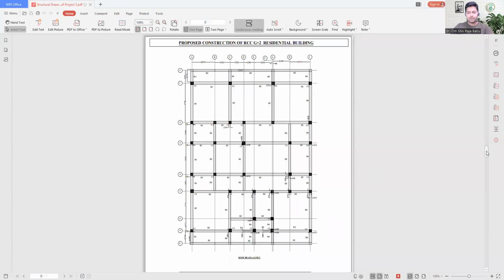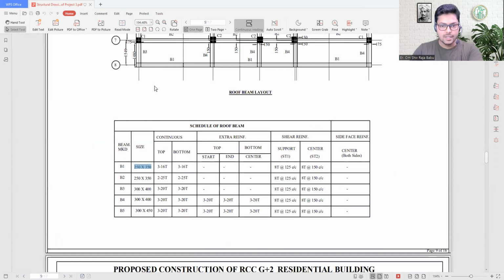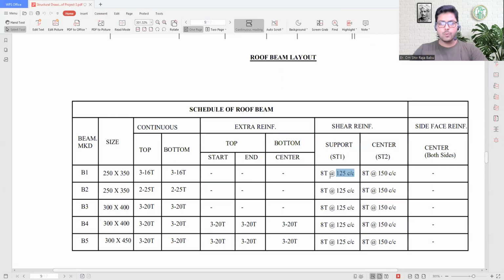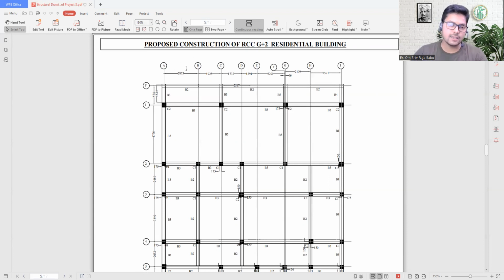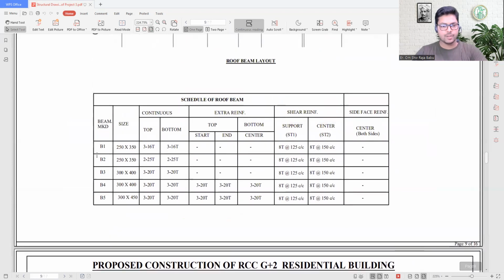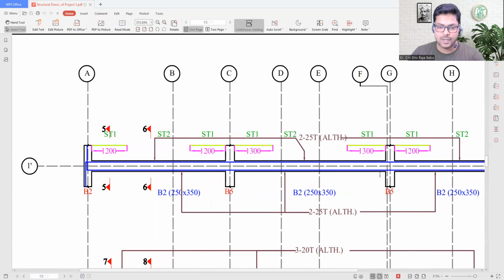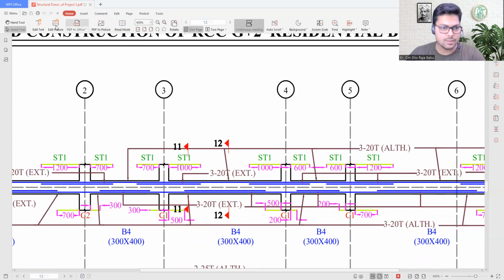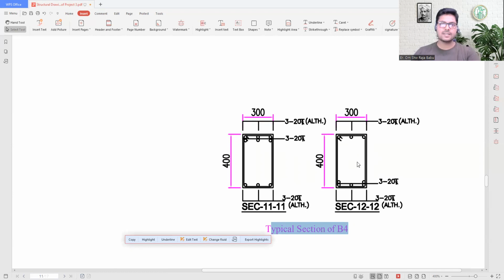S02E07 Exploring Roof Beam Details in Structural Drawing | A Beginner's Guide to Structural Drawings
Course Fee:
1. Live Class on Building Planning: ₹4999/-
2. Recorded Session of AutoCAD: ₹1999/-
3. Pdf of class notes: ₹199/-
4. Live Class on Interior Design Using SketchUp- ₹5999/-
5. Live Class on Interior Design + Exterior Design Using SketchUp- ₹9999/-
5. Live Class on Building Design Using STAAD Pro.+RCDC+Excel- ₹7999
6. Live Class on Building Design Using Tekla Structural Designer- ₹14999

Roof beam details are an important part of structural drawings that provide critical information on the design and construction of a roof structure. These details include various specifications such as beam size, spacing, type of material, and connections, among others. Properly understanding roof beam details is essential for architects, engineers, and contractors to ensure the safety and stability of a building's roof structure. In this blog post, we will explore some important aspects of roof beam details in structural drawings.

Beam Size and Spacing:

One of the most important details included in a structural drawing is the beam size and spacing. This information specifies the size and spacing of beams required to support the roof structure. The spacing of the beams is usually determined by the load requirements of the roof, which is influenced by the material used for roofing, the pitch of the roof, and the local weather conditions.

S02E07 Að kanna upplýsingar um þakgeisla í byggingarteikningu | Byrjendaleiðbeiningar um byggingarteikningar
S02E07 استكشاف تفاصيل شعاع السقف في الرسم الهيكلي | دليل المبتدئين للرسومات الهيكلية
S02e07 Te torotoro i nga taipitopito kurupae tuanui i roto i te tuhi hanganga | He aratohu o te timatanga ki nga tuhinga mo te hanganga
S02E07在结构图中探索屋顶梁的细节|结构图的初学者指南
S02E07 Dachstrahldetails in der strukturellen Zeichnung | Ein Anfängerleitfaden zu strukturellen Zeichnungen
S02E07 கட்டமைப்பு வரைபடத்தில் கூரை கற்றை விவரங்களை ஆராய்கிறது | கட்டமைப்பு வரைபடங்களுக்கான தொடக்க வழிகாட்டி
S02E07 meneroka butiran rasuk bumbung dalam lukisan struktur | Panduan pemula untuk lukisan struktur
S02E07 Exploration des détails du faisceau de toit en dessin structurel | Un guide du débutant sur les dessins structurels
S02E07 Utforske takstråledetaljer i strukturell tegning | En nybegynnerguide til strukturelle tegninger
S02E07 Exploring Daach Beam Detailer an strukturell Zeechnen | En Ufänger Guide op strukturell Zeechnungen
S02E07 Zkoumání detailů střešního paprsku ve strukturálním výkresu | Průvodce začátečníkem po strukturálních výkresech
S02E07 Kattopalkin yksityiskohtien tutkiminen rakenteellisessa piirustuksessa | Aloittelijan opas rakennepiirustuksiin
S02E07 Undersøgelse af tagbjælkeoplysninger i strukturel tegning | En begyndervejledning til strukturelle tegninger
S02E07 Explorando detalles del haz de techo en el dibujo estructural | Una guía para principiantes para dibujos estructurales
S02E07 Esplorare i dettagli del raggio del tetto nel disegno strutturale | Una guida per principianti ai disegni strutturali
S02E07 Details van dakbundel verkennen in structurele tekening | Een beginnersgids voor structurele tekeningen
S02E07 संरचनात्मक ड्राइंग में छत के बीम विवरण की खोज | संरचनात्मक चित्र के लिए एक शुरुआती गाइड
S02E07 স্ট্রাকচারাল অঙ্কনে ছাদ বিমের বিশদ অন্বেষণ | কাঠামোগত অঙ্কনগুলির জন্য একটি শিক্ষানবিশ গাইড
S02E07在結構圖中探索屋頂樑的細節|結構圖的初學者指南